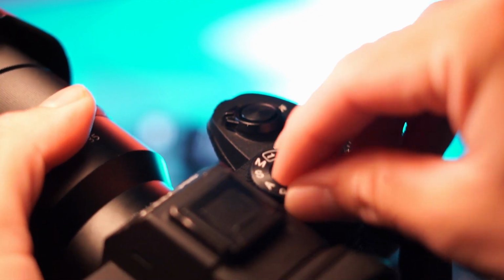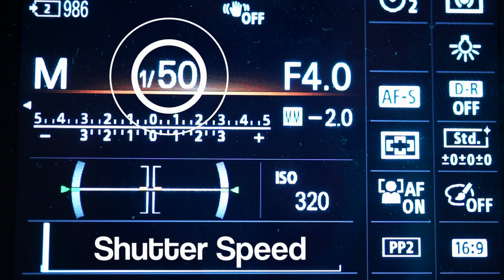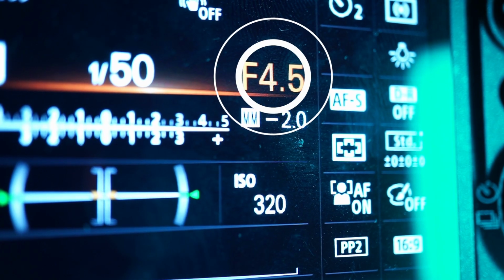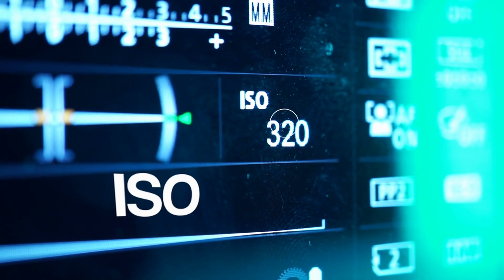How To Take Pics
So today I'm going to help you guys understand how to use a camera. There is a lot off people out there who pick up a camera thinking oooh lets get some nice high quality pics with this thing. They end up not having any idea how to use this thing and they just picked it up for hundreds of dollars. Hopefully after this you guys will go pick up a camera and go outside to explore. Its cool if you don't want to. Anyways have a nice day you guys.

I'm a pretty cool photographer guy too and here is my Instagram page if you want to see what I do in my spare time.

Track: Aylex - Daily | WNCS
 • Aylex - Daily | WNCS